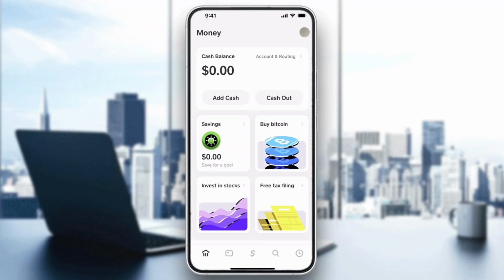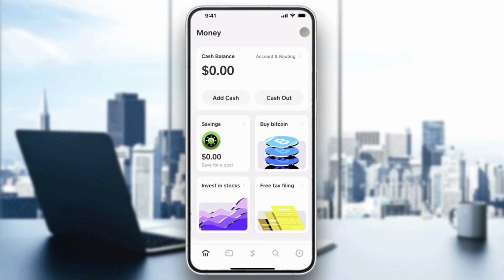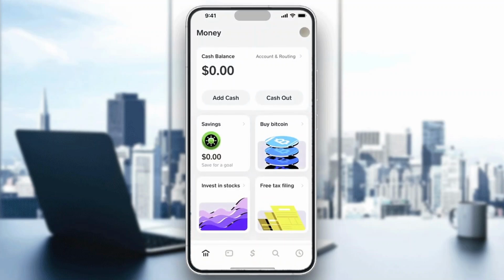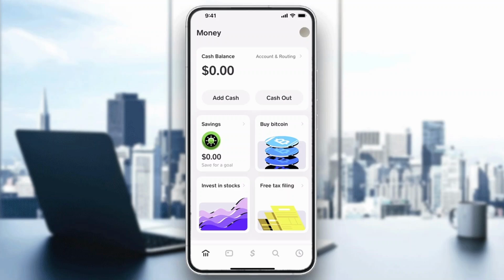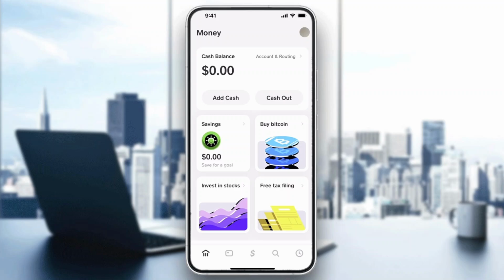How To Pay With Cash App On Amazon Tutorial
Today we talk about pay with cash app on amazon,cash app card,how to use cash app on amazon,use cash app on amazon